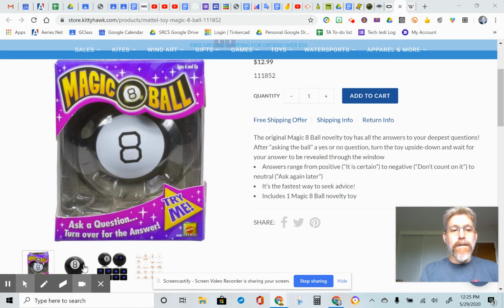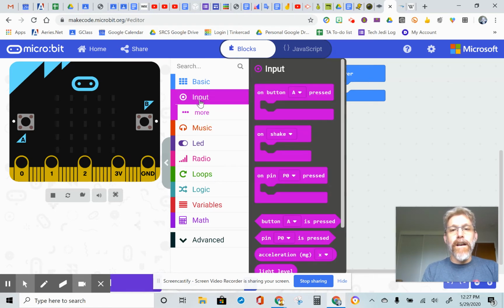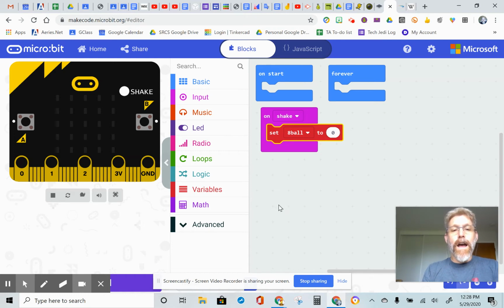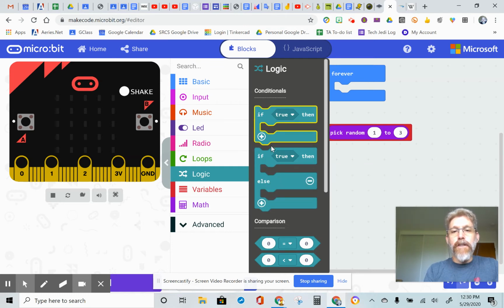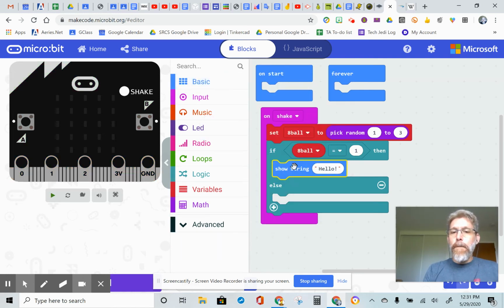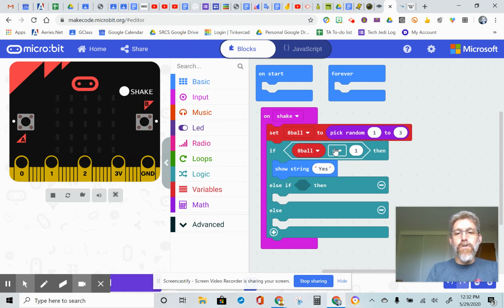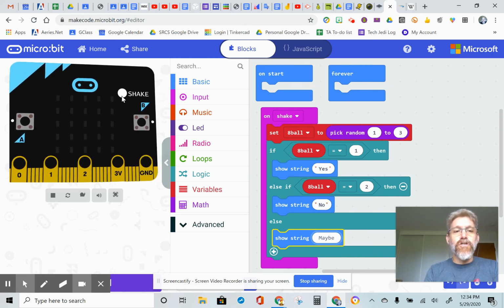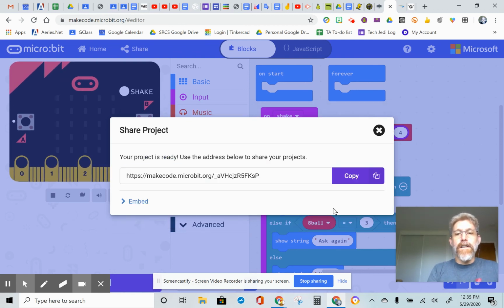Make an 8ball game on the Microbit